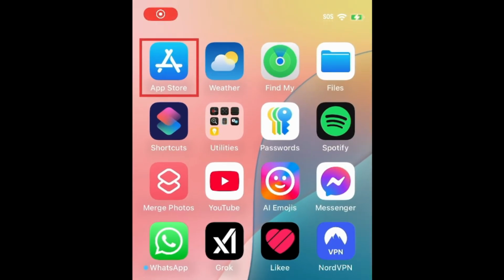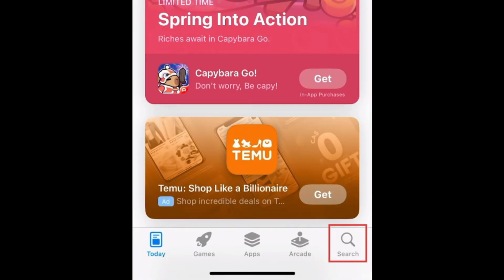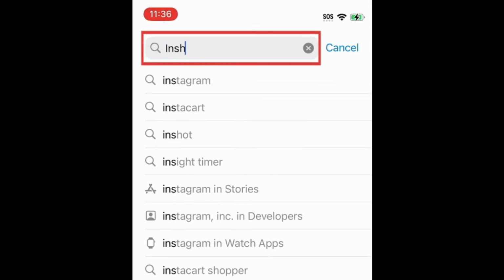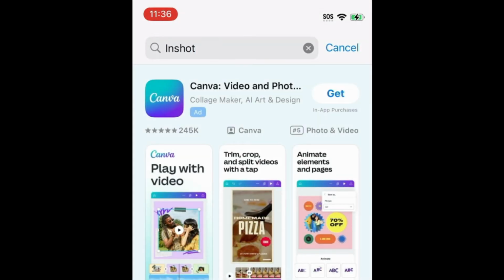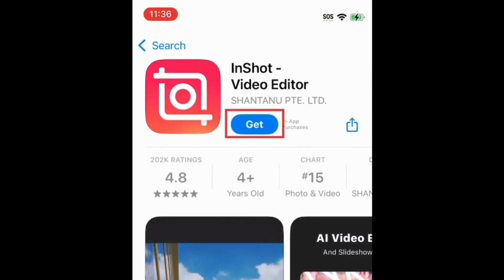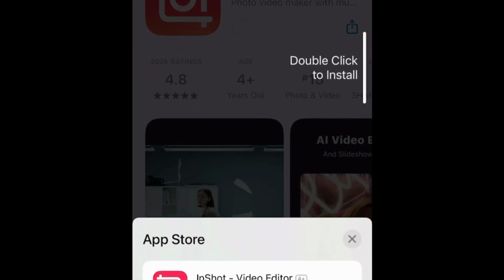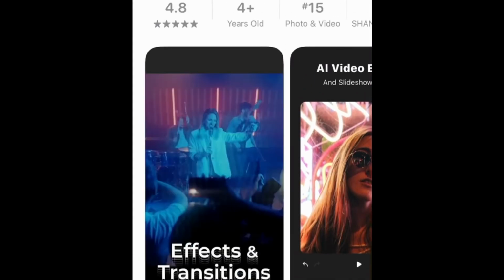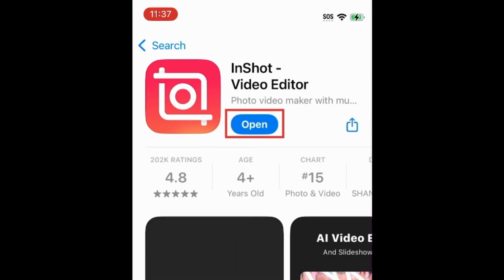How to Download & Install InShot Video Editing App in 2026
Want to start using InShot for video editing but not sure how? Watch this video to learn how to get the InShot app!

To download & install InShot on an iPhone or iPad:
Go to the Search tab, and search “InShot” at the top.
Tap InShot in the search results.
Wait for the download to finish, then tap Open to start using the InShot App.

To download & install InShot on an Android device:
Tap the search bar at the top, and type in “InShot.”